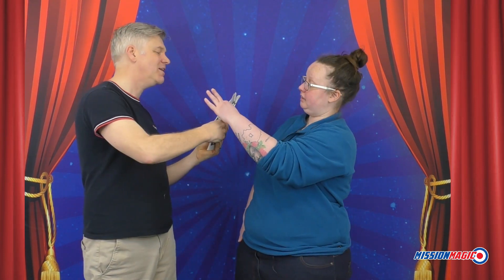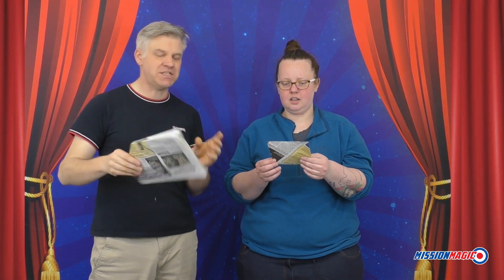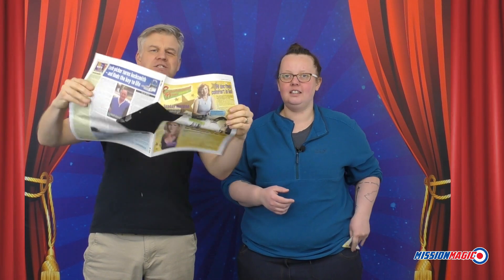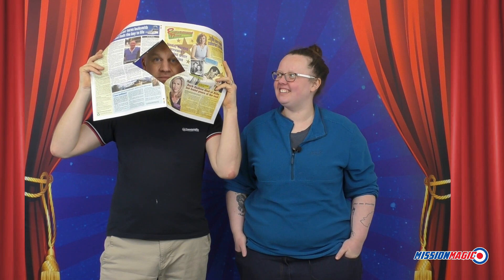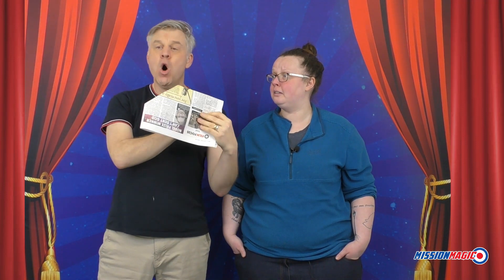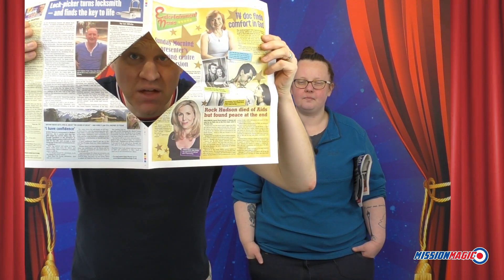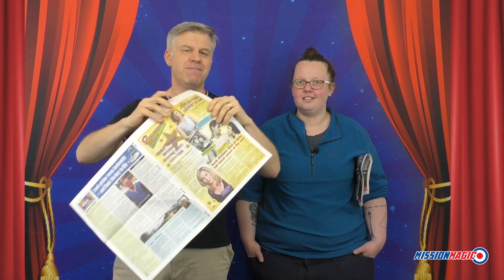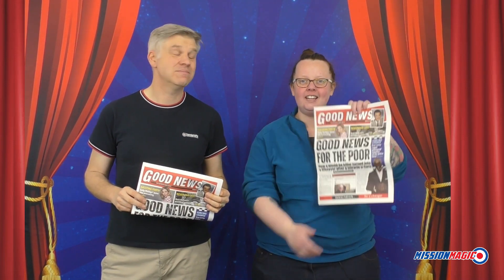Torn & Restored Good Newspaper Centre Tear Magic Trick Gospel